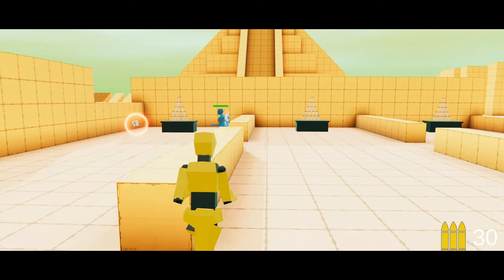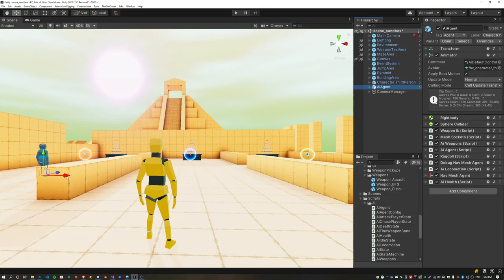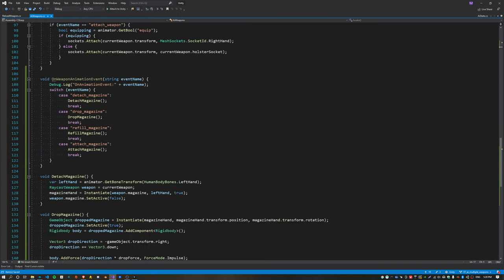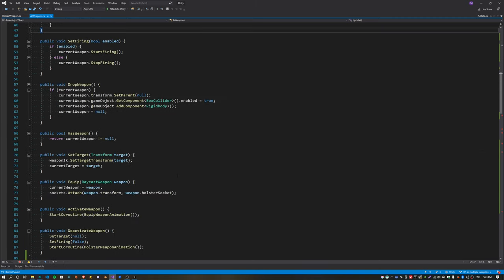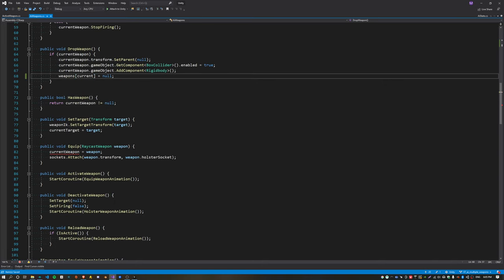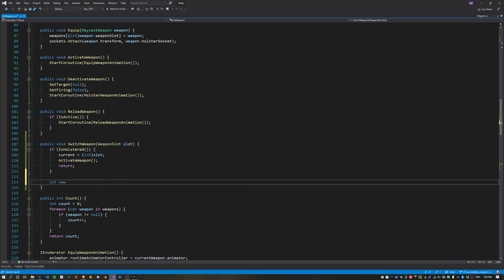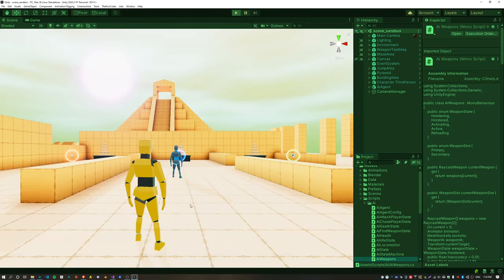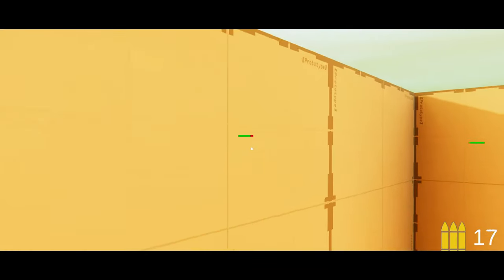Unity Switching Weapons using Animator Override Controllers [AI #07]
This Unity tutorial uses animator override controllers to player specific animations for each weapon, while keeping the state machine generic. This makes it easy to implement new weapon states for every weapon. The Ai will choose a weapon to use based on the distance to the player, and switch weapons when a better weapon to use is found.

Kia ora! 0:00
Unity animator override controllers: 0:24
Weapon reloading: 02:06
Equip multiple weapons: 07:20
Switching between weapons: 08:56
Ka kite!:  13:46

TheKiwiCoder